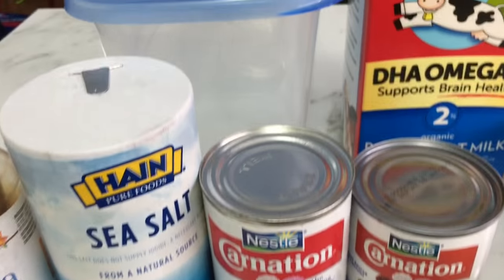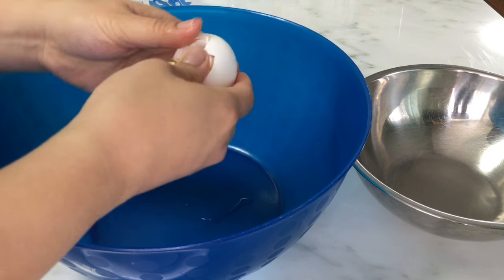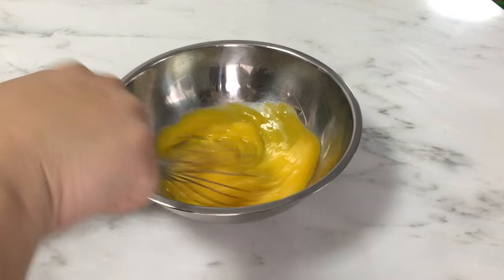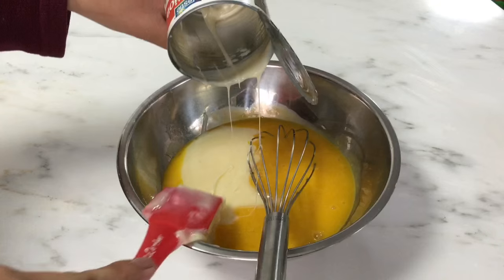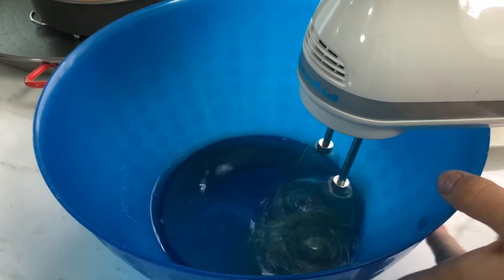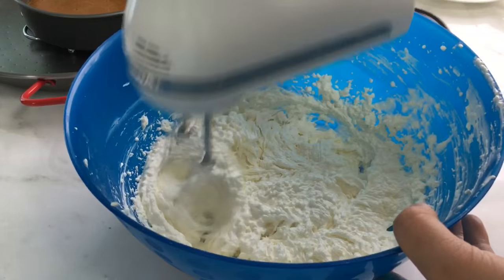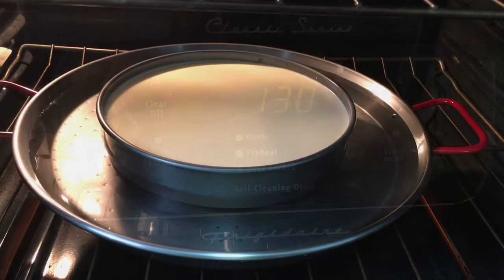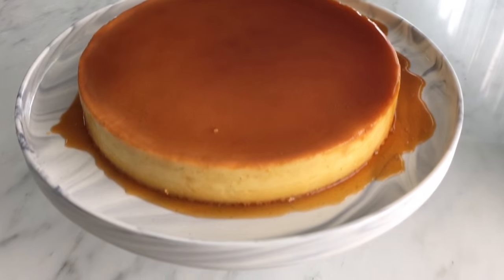Cheesecake Flan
Favorite brand baking pan

Cheesecake Flan Recipe

Caramel:
3/4 cup White granulated sugar
9 inch round baking pan

Flan/Custard:
8 Egg yolks
1 can Evaporated milk 12fl oz/354ml
1 can Condensed milk 14oz./397g
1/2 cup Fresh milk
1 tsp. Vanilla

Cheesecake mixture:
4 eggwhites
1/4 tsp. salt
2  KRAFT PHILADELPHIA CREAM CHEESE BRICK ORIGINAL 8 OZ PACK/226 grams

TIPS:
- Hot water should cover half of the round baking pan ( I added more not shown in the video)
- Use the brand Philadelphia creamcheese I use other brand and the texture and taste was different..
- Make sure your egg and cream cheese is room temperature (if not dip the cold eggs and cream cheese in hot water for few seconds)
- Continue mixing the flan to cream cheese mixture until the lump is tiny which will melt when you bake it.

Thanks and Enjoy the recipe!